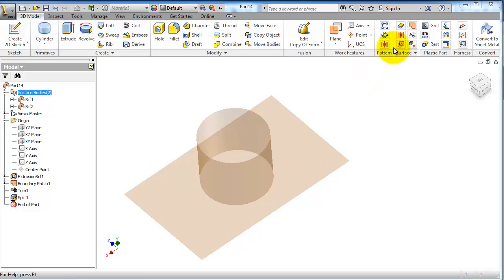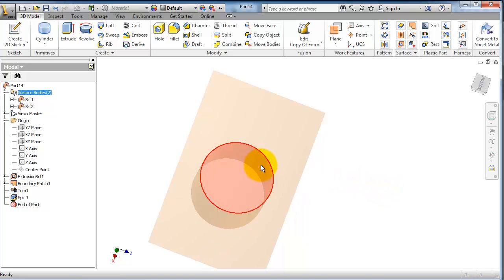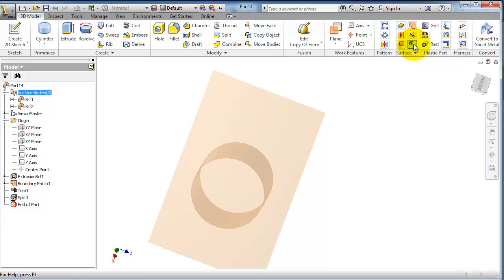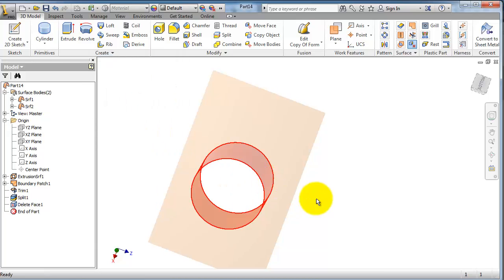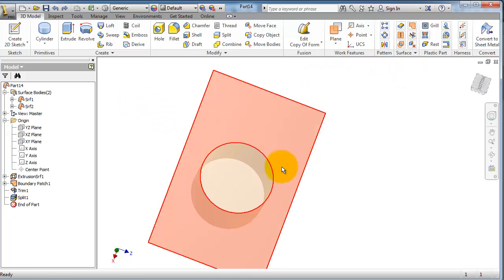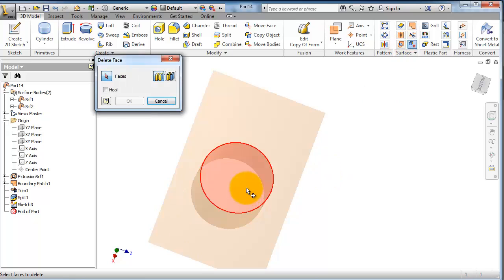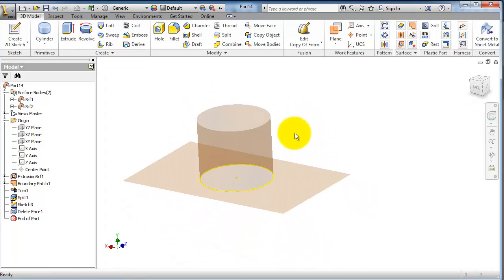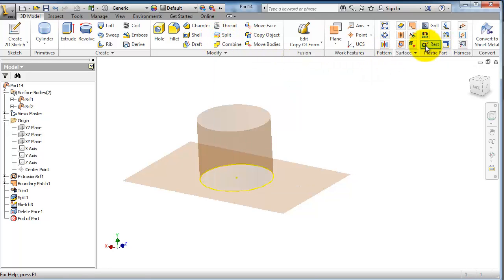81 AutoDesk Inventor Surface Tutorial: Delete face, surface